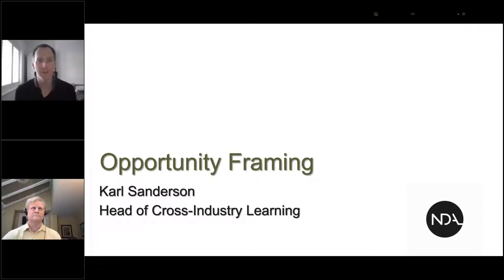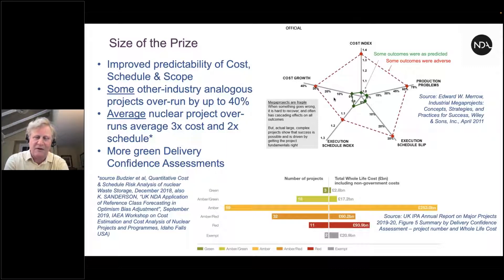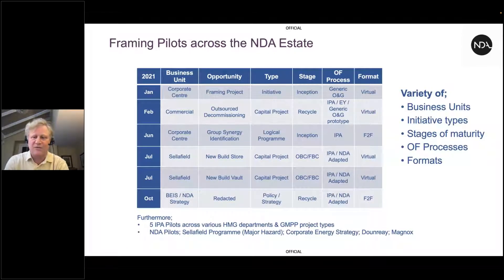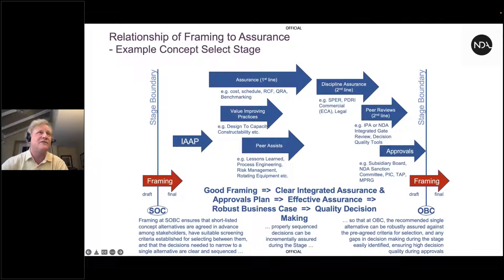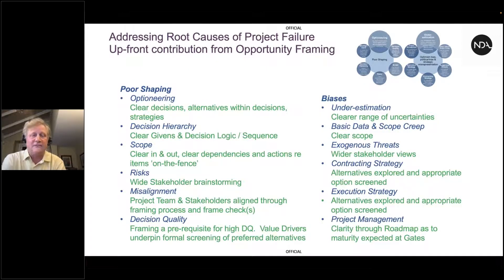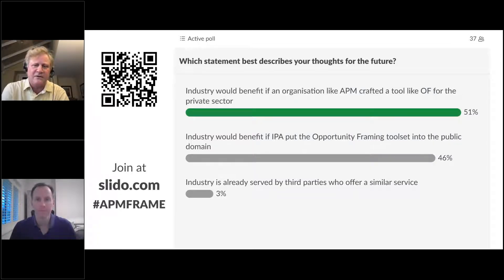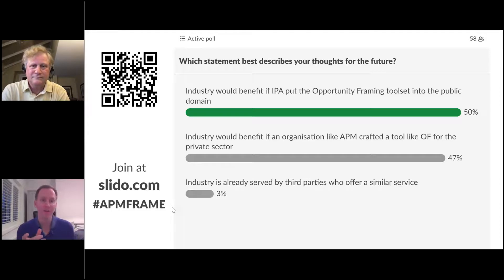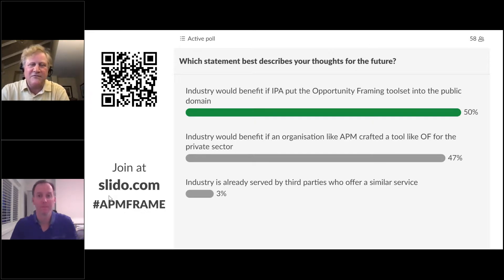Opportunity Framing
An APM webinar promoted by the North West Branch Cumbria Chapter on 23 February 2022.

Speaker: Karl Sanderson

A root cause of project failure can be poor up-front shaping.

Facilitated Opportunity Framing at project inception, repeated through front-end-loading, mitigates the risk of later project recycle, ensures that the project is decision rather than task driven, and provides the right tools for optioneering. Framing is being rolled out across HM Government’s Major Projects Portfolio, and agencies such as the Nuclear Decommissioning Authority are taking the process even further by applying it more widely to their estates.

Topics covered included:

1. What is opportunity framing and how can it help make project outcomes more predictable;
2. Framing as a tool for achieving stakeholder alignment;
3. How framing fits into stage-gated project maturation – what it adds that is commonly missing;
4. The origins of framing, practitioners, and its current roll-out across the public sector;
5. Other uses of framing outside of projects including; policy formulation; strategic decisions; strategic procurements;